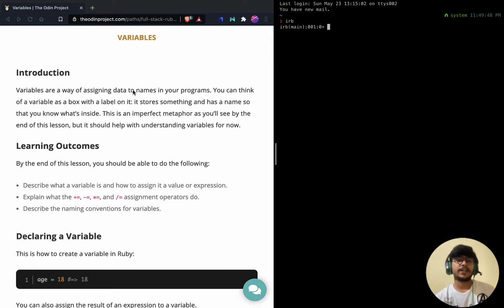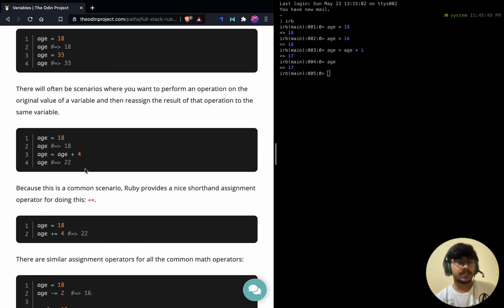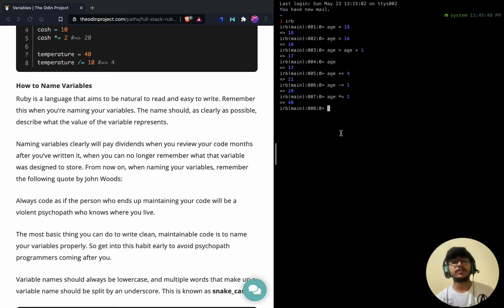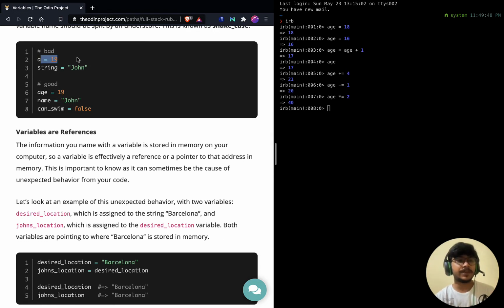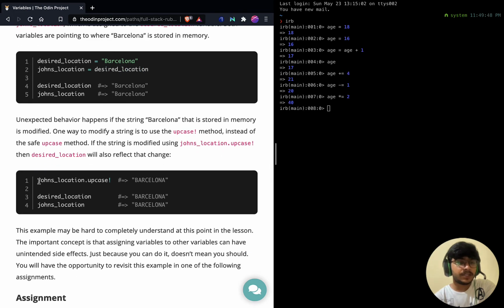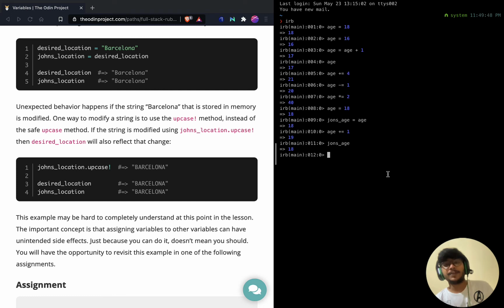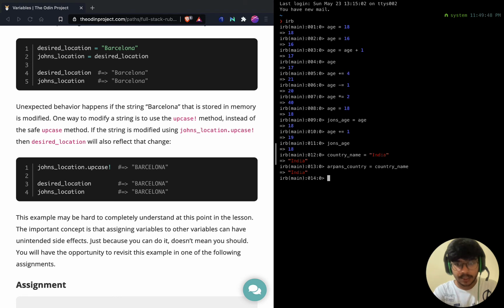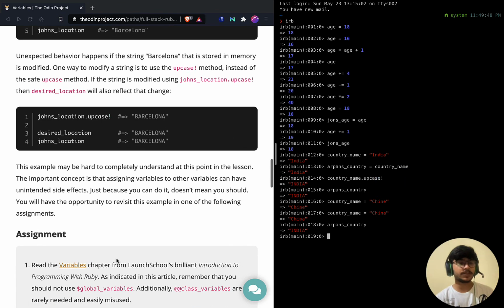2. Variables in Ruby | Basic Ruby | Ruby Programming | The Odin Project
programming
how to code
c++
ruby
c#
online c compiler
coding
mit app inventor
golang
codechef
dev c++
python online
visual basic
online java compiler
go program
cobol
online python compiler
lisp
online c++ compiler
python programming
c compiler
java script
c++ compiler
learn python
c programming
fortran
web development
online compiler
c sharp
software developer
c++ online
java compiler
application software
programming languages
c language
turbo c++
assembly language
programmer
scratch 3
before after
blockly
go language
r language
computer programming
apple developer program
java programming
cracking the coding interview
kids coding languages
java online
rust language
functional programming
learn javascript
w3schools java
plc programming
go programming language
c++ shell
javatpoint java
dennis ritchie
coding bootcamp
python code
scratch programming
python certification
c++ programming
kodu
vbscript
r programming language
java swing
python basics
turbo c
learn java
smalltalk
scratch coding
python for beginners
udemy python
r software
extreme programming
python course
dart language
arduino software
dev c
python excel
heaps
programiz
coding languages
python read csv
coding for beginners
stencyl
shell scripting
learn sql